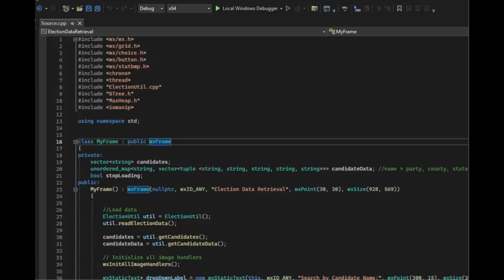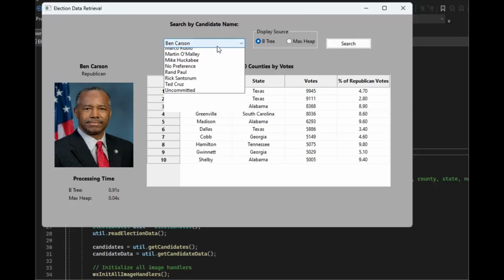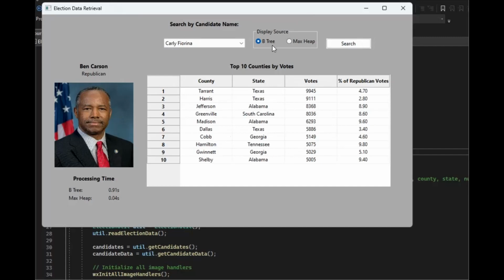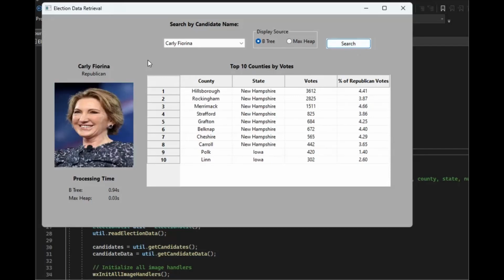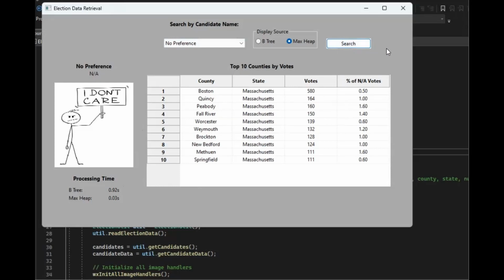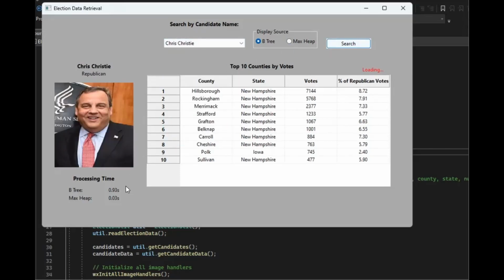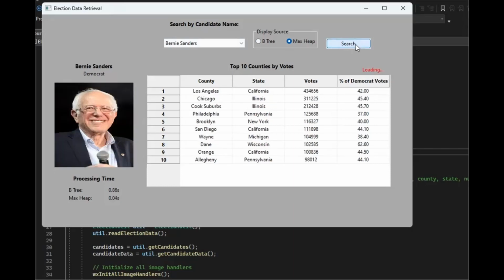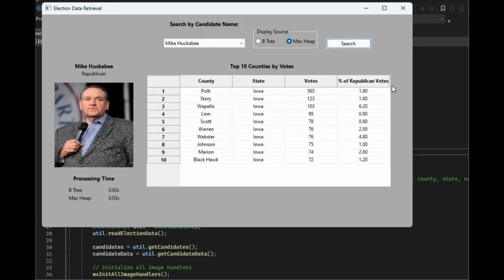Election Data Retrieval Using Max Heap and B Trees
COP3530 Project 3b Video Presentation by Kayleigh Yu, David Baumgarten, and Xiya Zhou